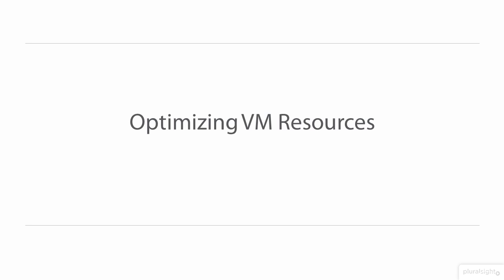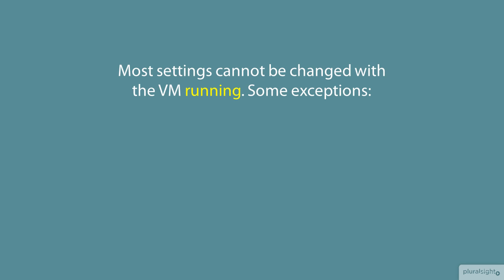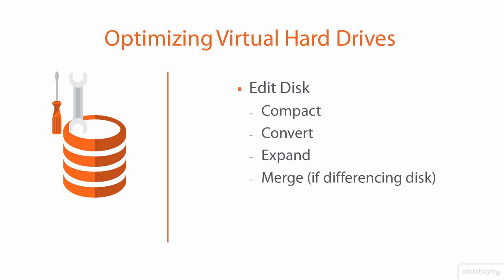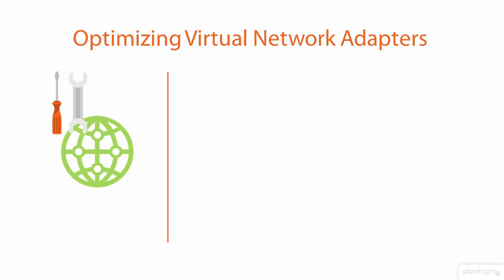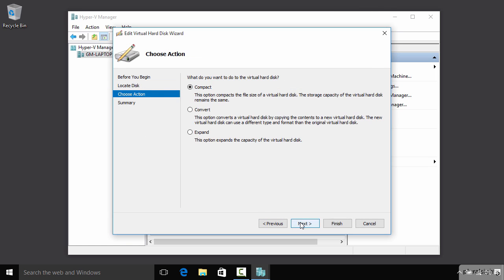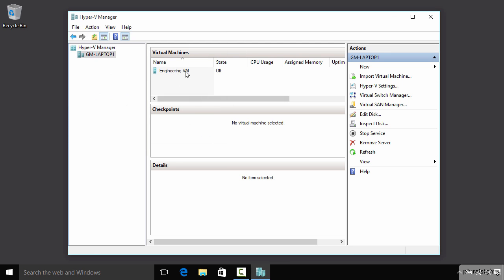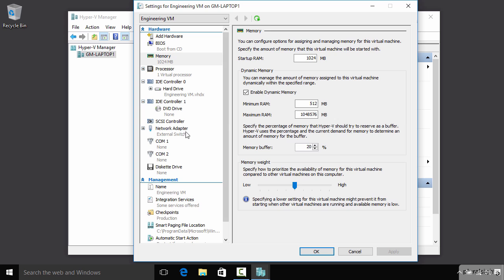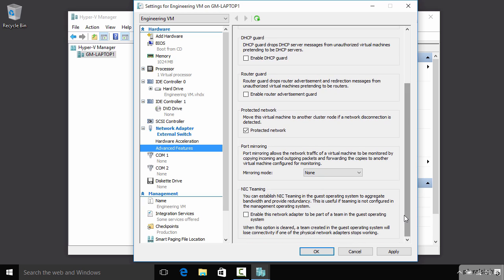05 04 Optimizing VM Resources